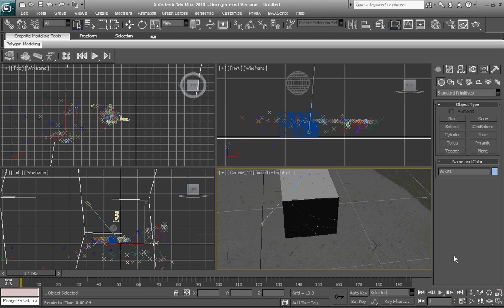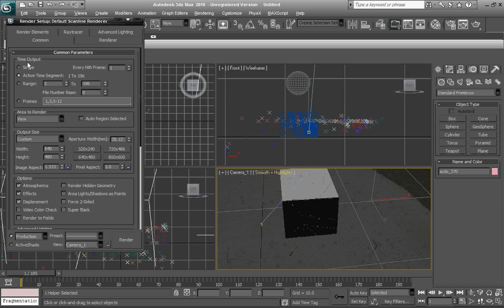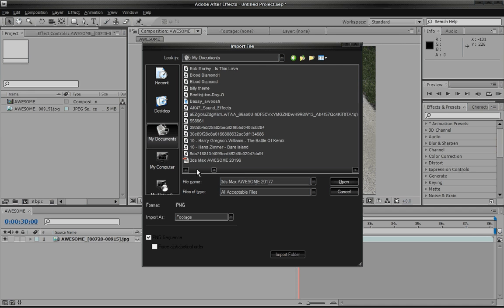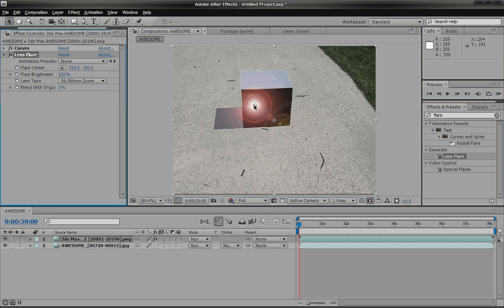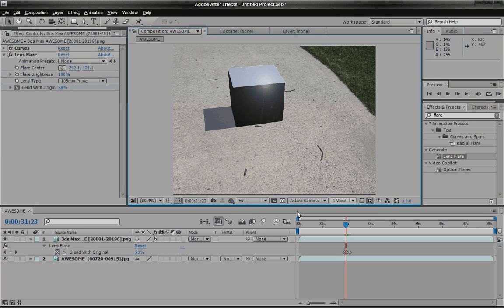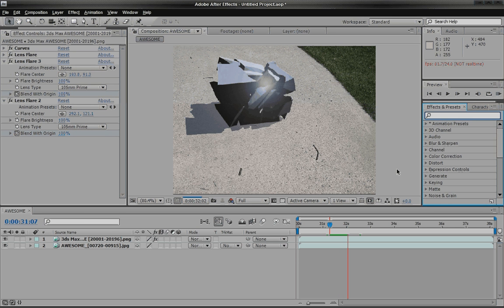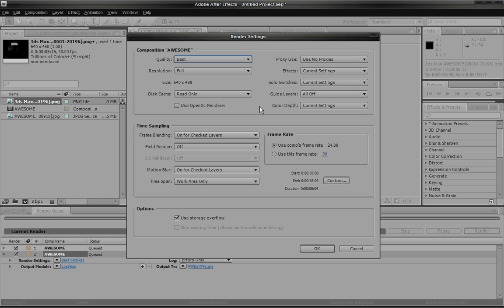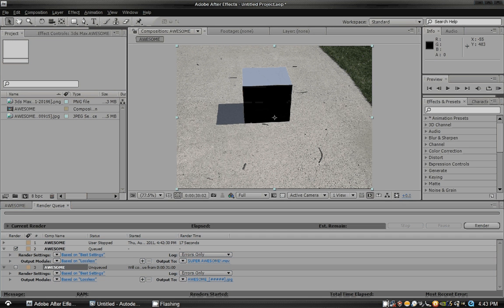After Effects/Boujou/3ds Max/Rayfire Part 4/4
In this last part of the tutorial, we will be exporting our 3ds Max scene into After Effects, where we will color our 3d box, and add some nice flares to it.